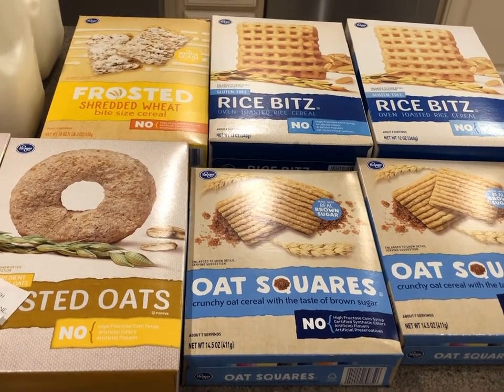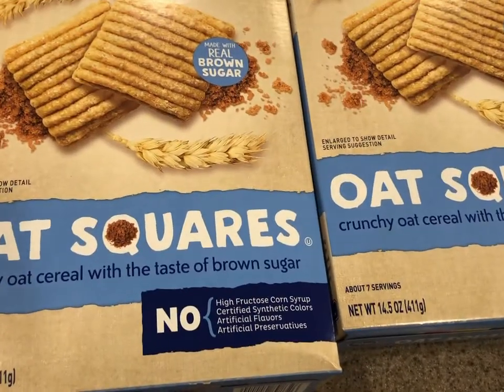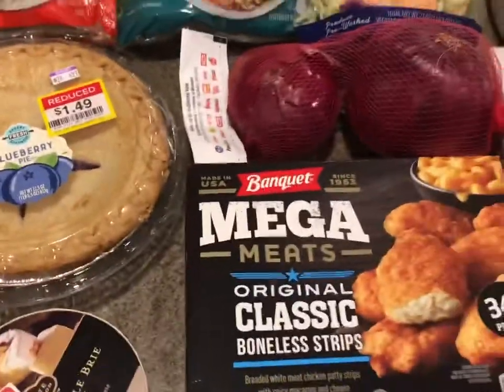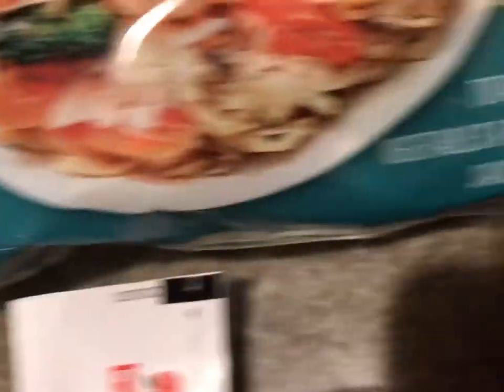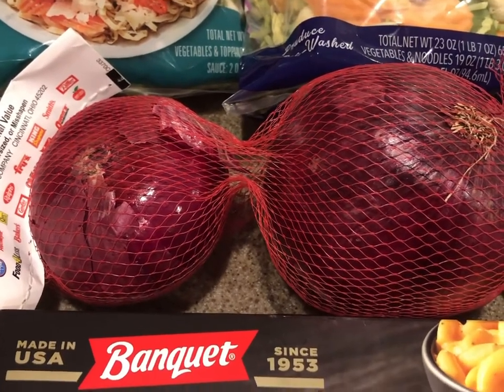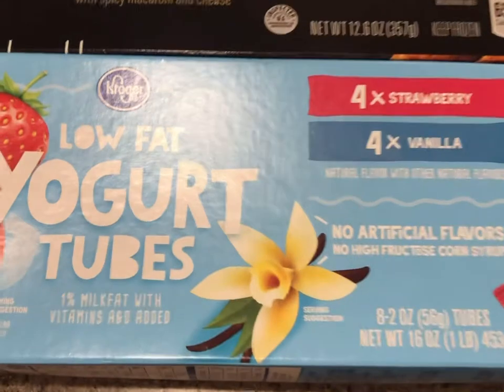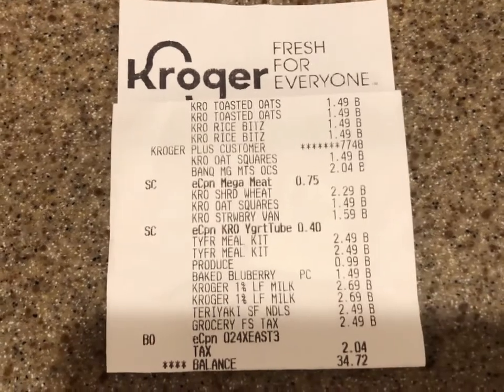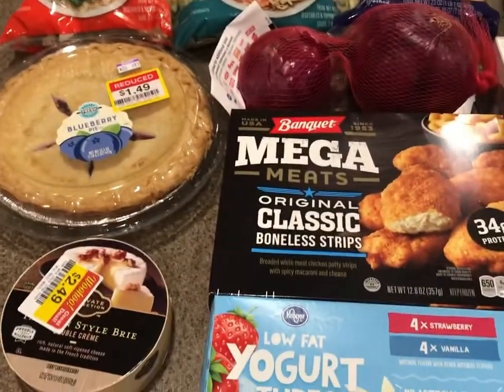Kroger Clearance! Kroger Fuel Points Gas Fill Up!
It's another fun Kroger run! Just a small fill in haul, but I found some interesting new things to try in the produce clearance section & a few other hidden treasures. This is "How I'm Doing It."